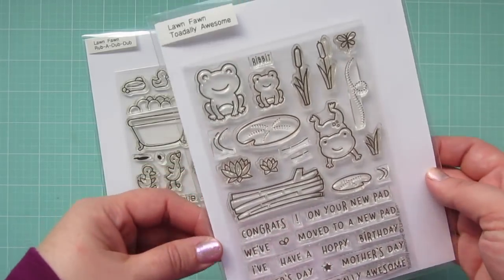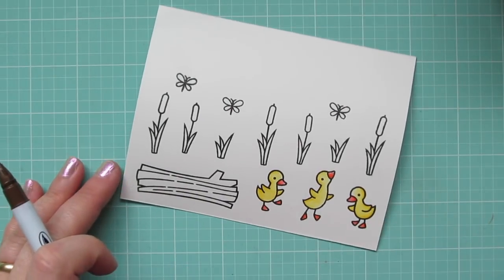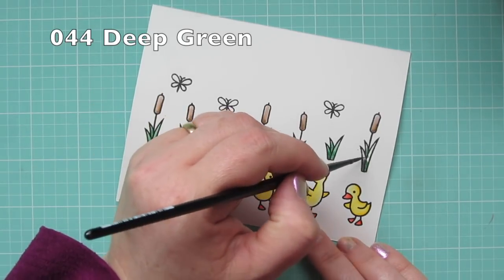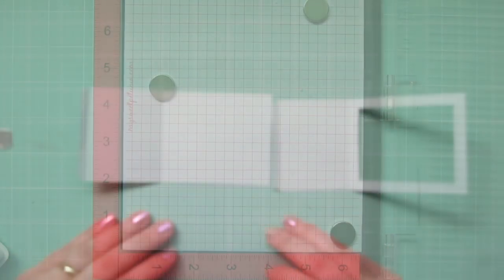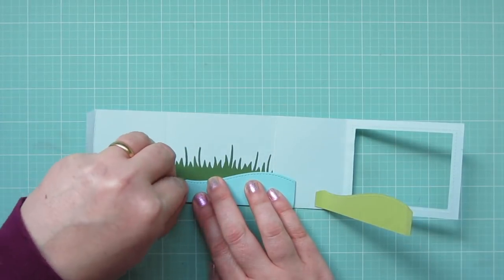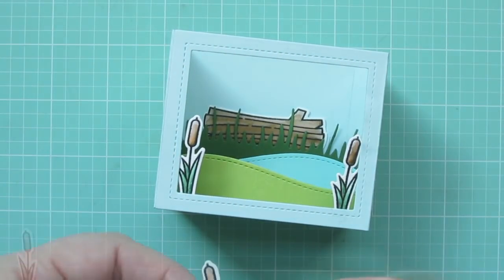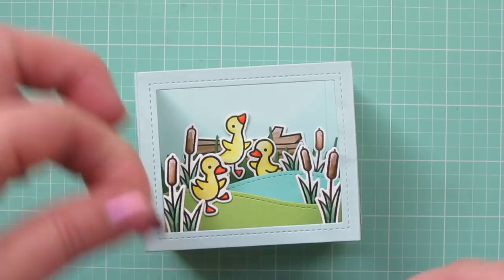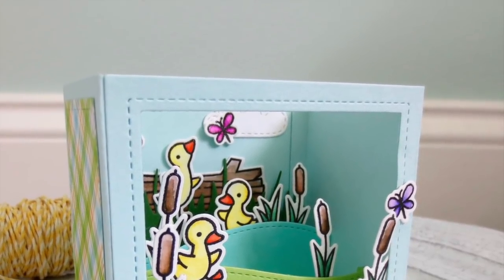Shadow Box Pond Scene | Zig Clean Color | Lawn Fawn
Join me as I create a shadow box card using Lawn Fawn products and watercoloring with Zigs.